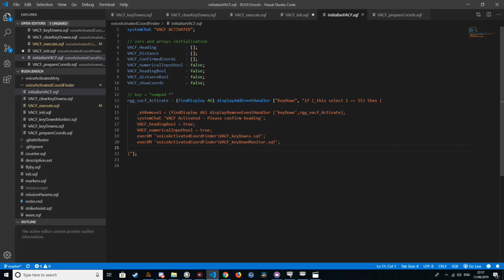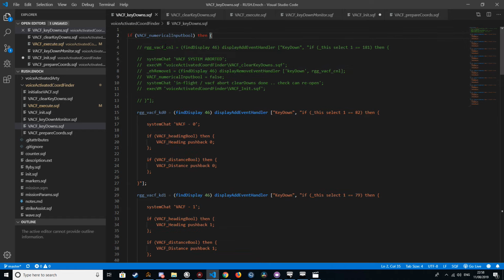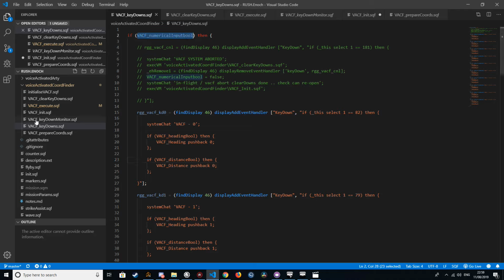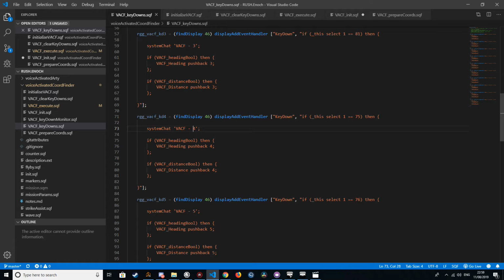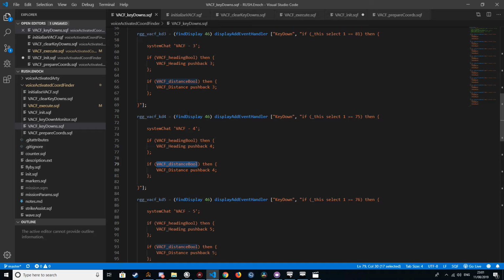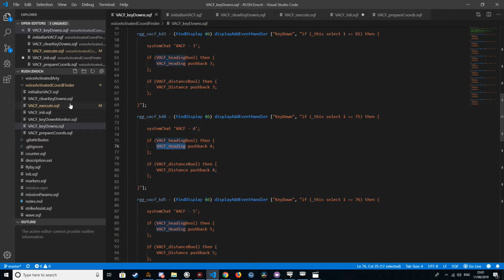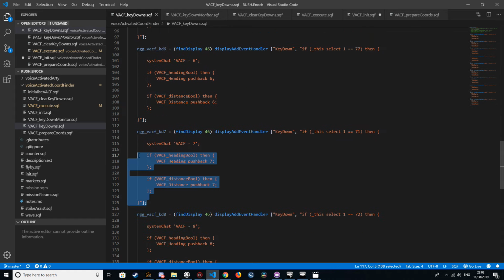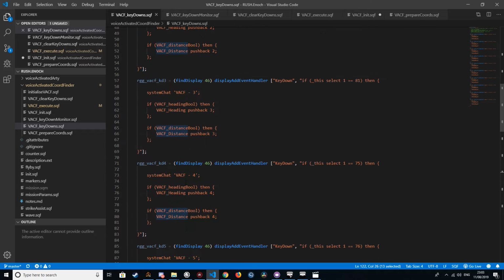ArmA 3 - scripting keyDown event handlers 2 of 4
Relating to my recent videos on using VoiceAttack to trigger events in the ArmA game, I wanted to document my progress in case others might gain use from it, or be inspired to do something useful or fun with this.

1 of 4 talks about the basic concepts in play, as well as the initial steps to manage the process.

2 of 4 talks about the way we manage our key presses, the data they create, and where that data is stored.

3 of 4 talks about the management of the flow data, as it is created by the key presses. We cover state here.

4 of 4 talks about the final steps of the script, and covers the essential elements of eventHandlerRemoval!